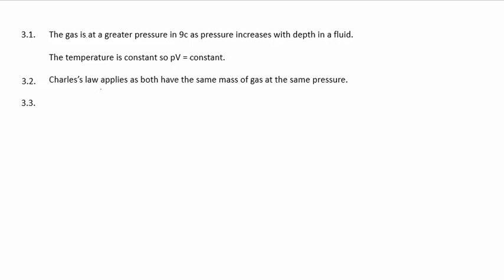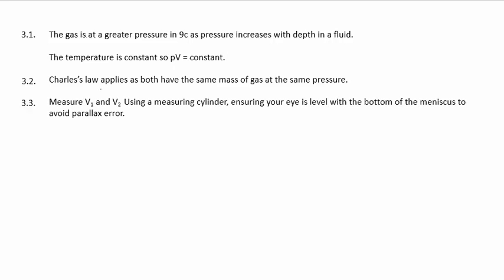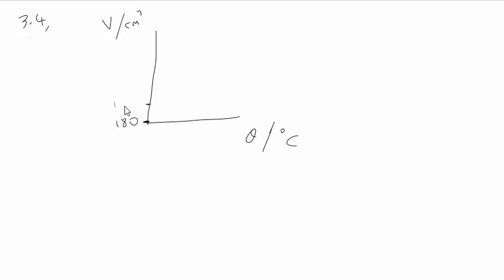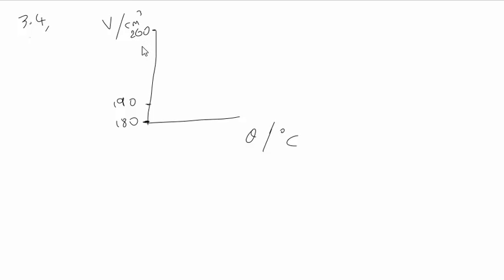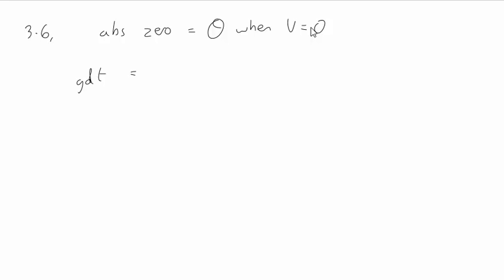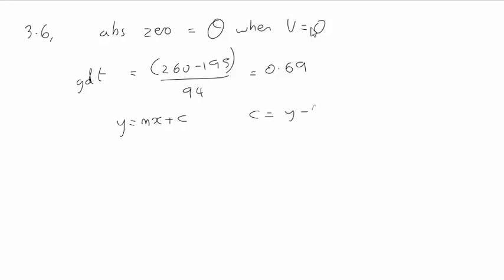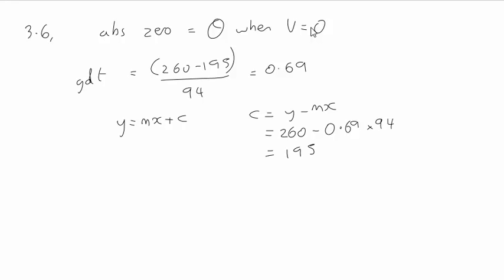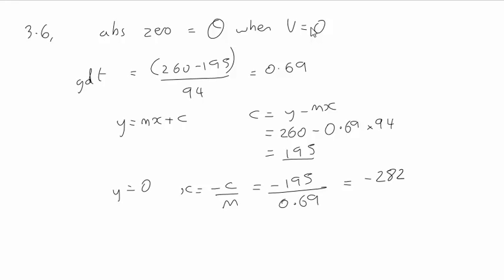AQA Paper 3 Jun 18 Q3